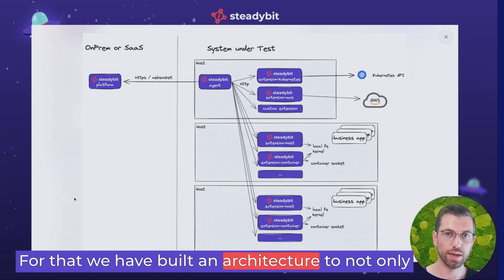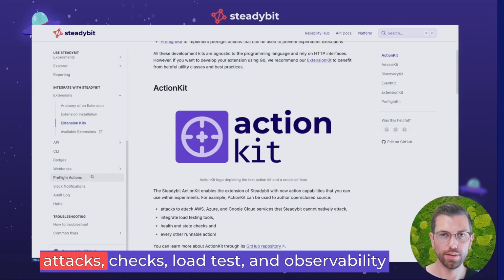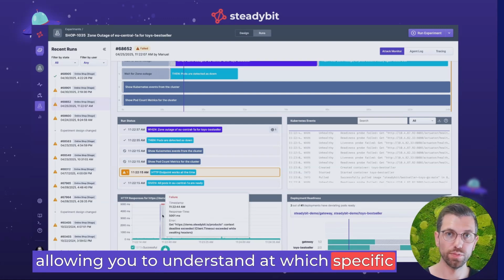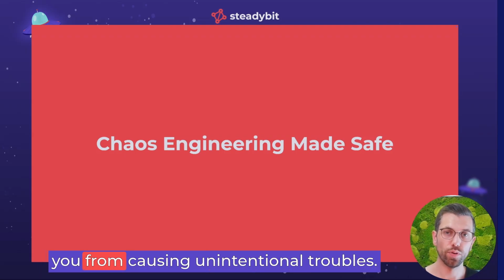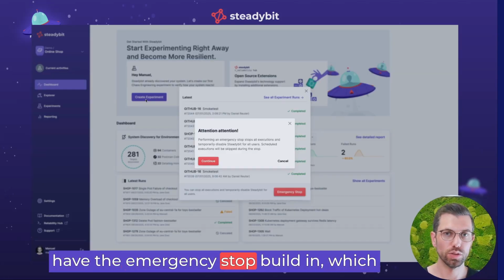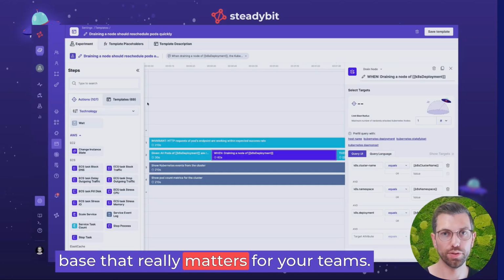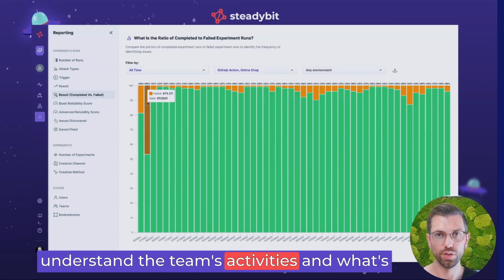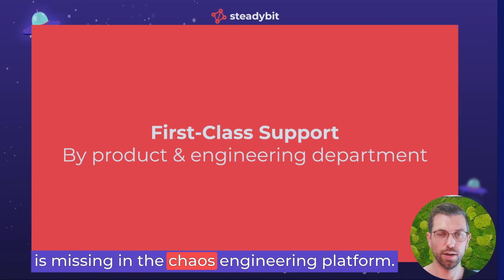What Makes Steadybit Stand Out? | The Steadybit Academy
In this 101 video, Manuel Gerding outlines what sets Steadybit apart from other tools in the market. From experiment features, flexible extensions, and fair pricing, Steadybit makes chaos engineering easier than ever.